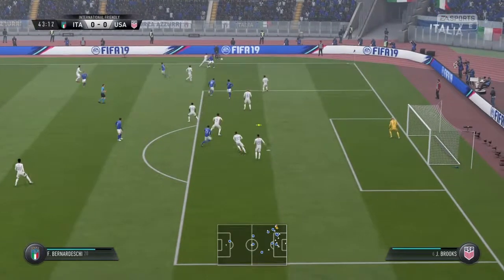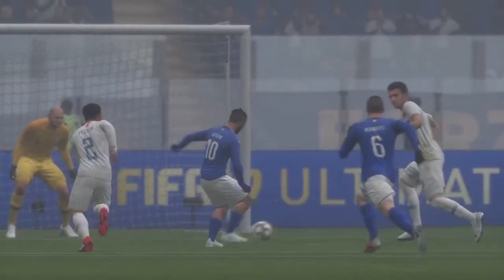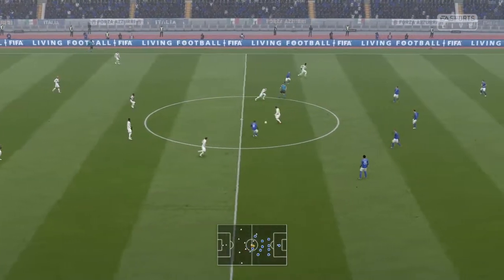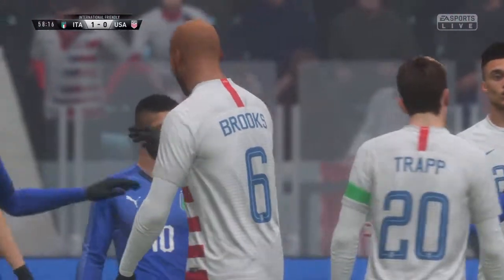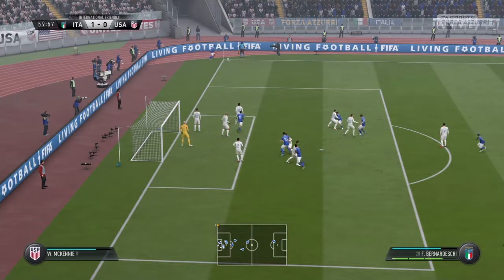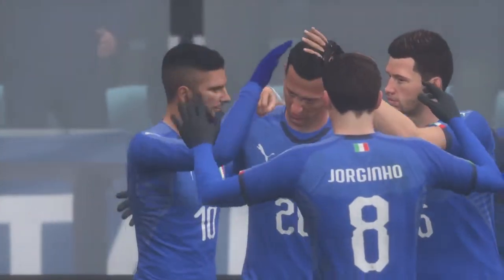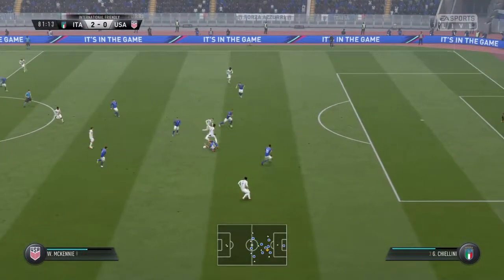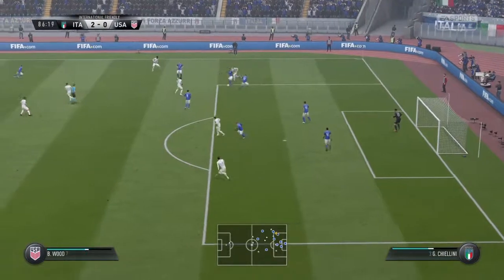International Friendly - United States @ Italy - FIFA 19 Simulation Full Game 20/11/18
United States @ Italy - FIFA 19 Simulation Full Game 20/11/18